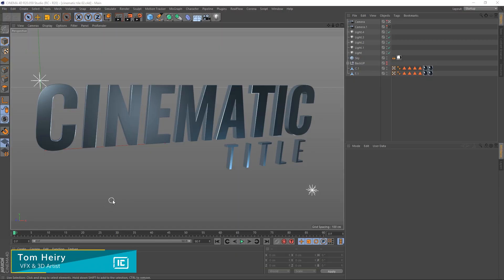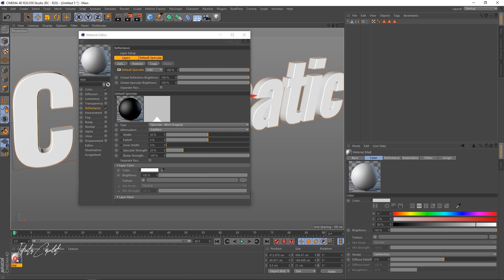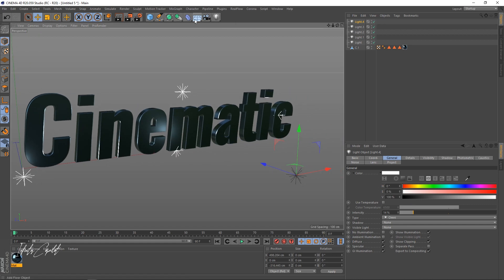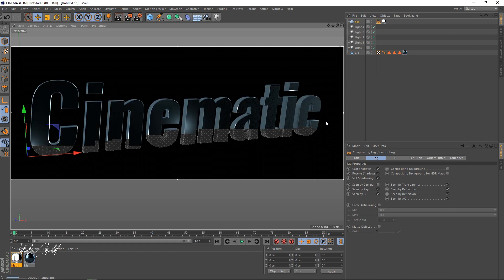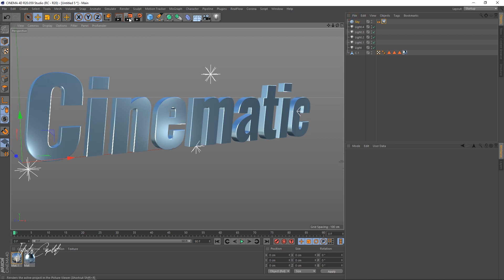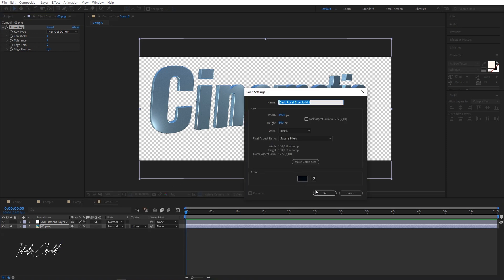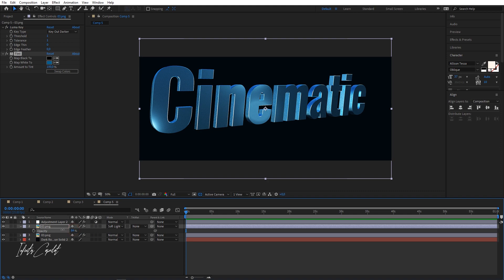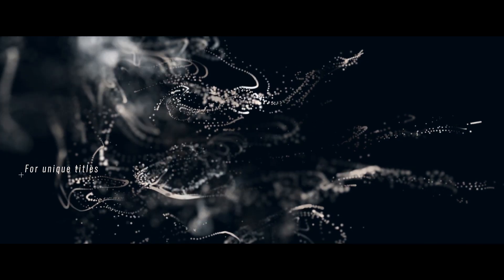How to create 3D titles in Cinema 4D and After Effects | tutorial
▽ Instagrams
My Gears
Canon 250D/Sl3
Canon EF 50mm f/1.8
Canon EF-S 18-135mm
Zhiyun crane 2
Godox 120cm octabox
Sofbox light kit
Video Light
Video Light II
Studio speaker

Some of the links in my video descriptions are affiliate links, which means that I will make a small commission if you click them and make a purchase at no extra cost.